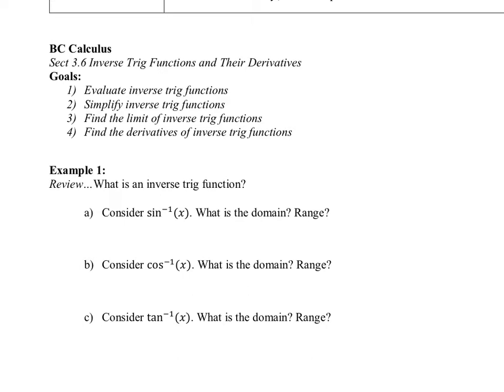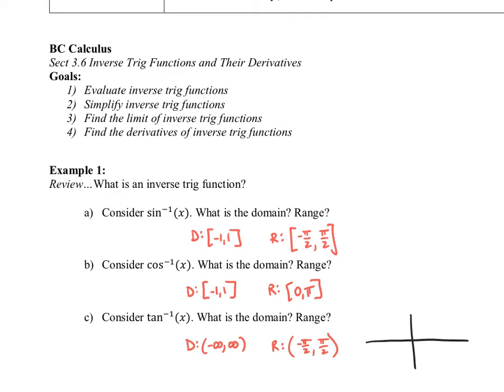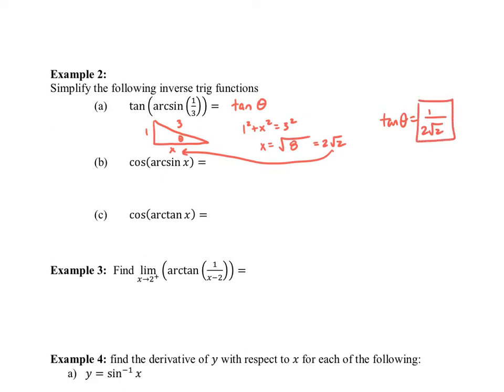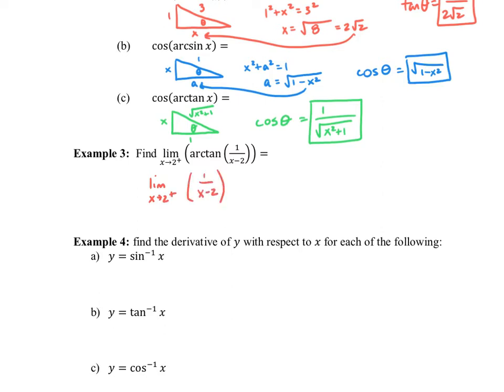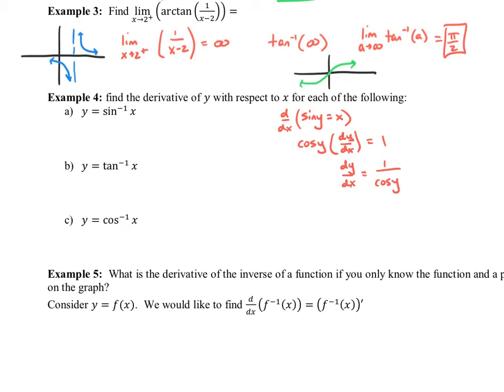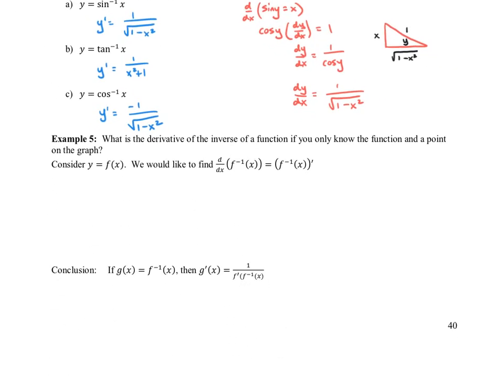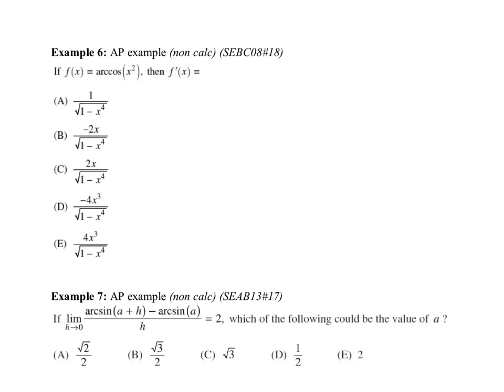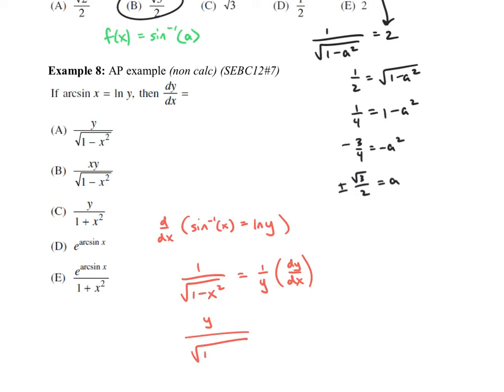BC Calc - Sect 3.6 - Derivatives of Inverse Functions